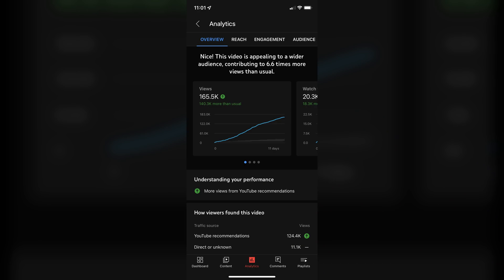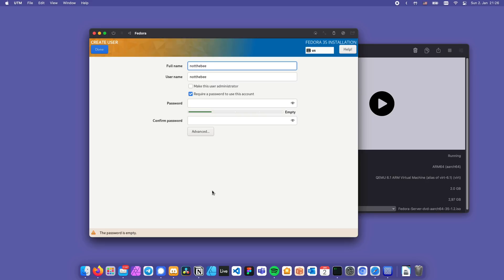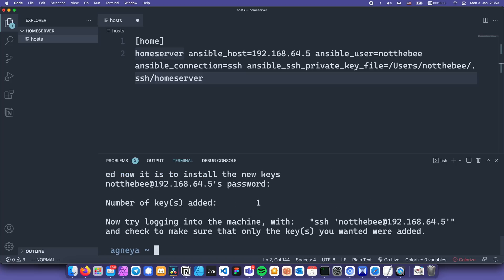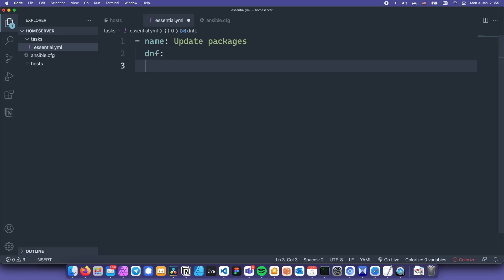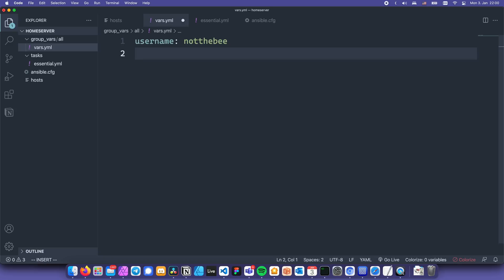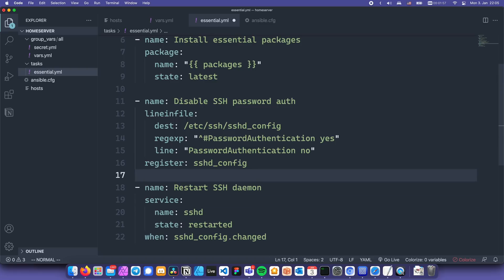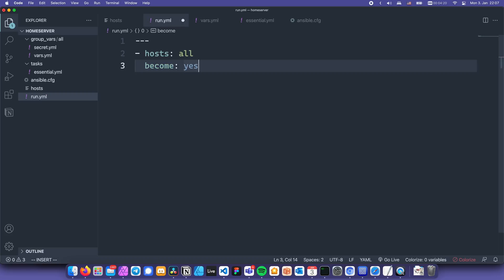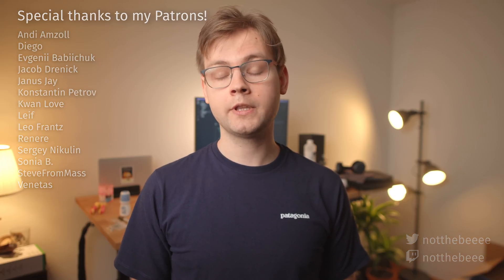Ansible Home Server Pt. 1 – Installation, Environment, Inventory, Tasks & Variables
In this new series we're going to write a perfect Ansible playbook for setting up a home server/NAS. In the first part I will show you the basics of Ansible: how to install it, how to set up your inventory, write tasks, create plain text and encrypted variables.

Amazon Wishlist

Timestamps:
00:00 Intro
00:57 What is Ansible?
01:25 Requirements
02:00 Installing Ansible
02:21 Project structure and inventory
03:17 Generating an SSH key
04:32 Tasks
06:20 Variables
07:35 Encrypted variables
08:27 More tasks
10:30 Writing the playbook
11:22 Running the playbook
12:20 Outro